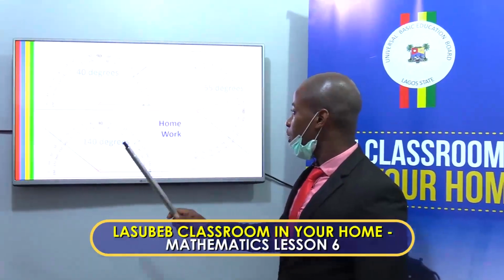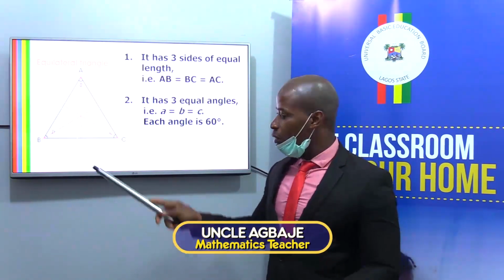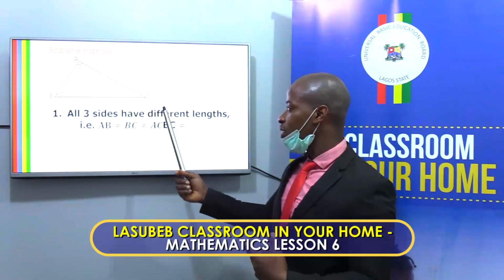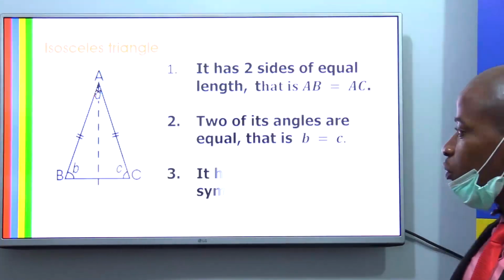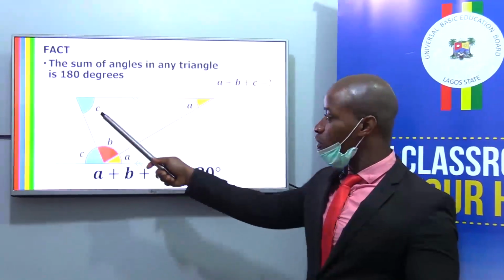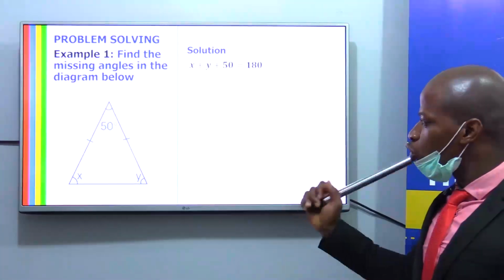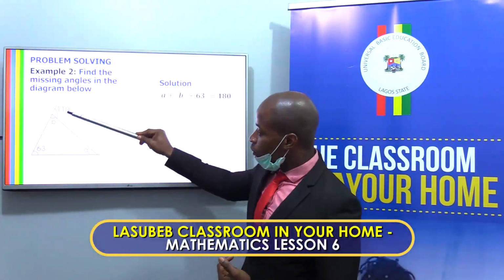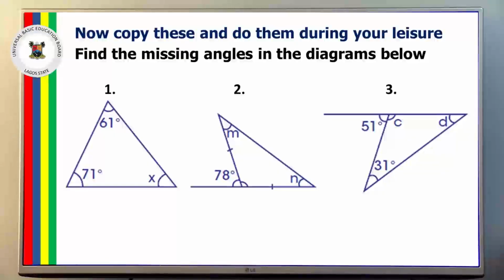LASUBEB CLASSROOM IN YOUR HOME - MATHS LESSON 6: ANGLES IN A TRIANGLE